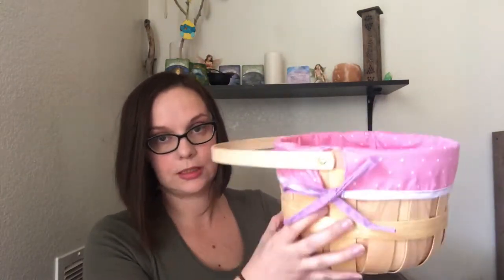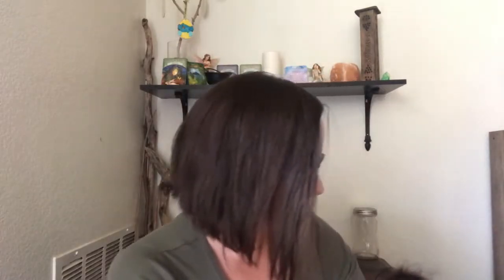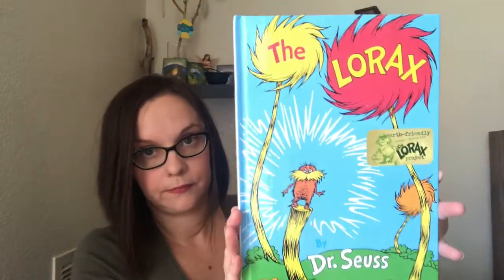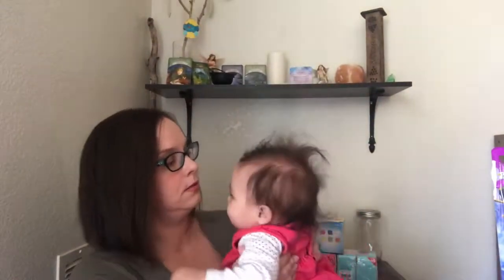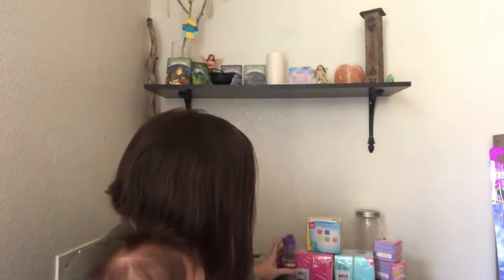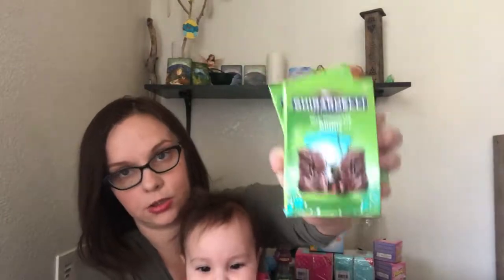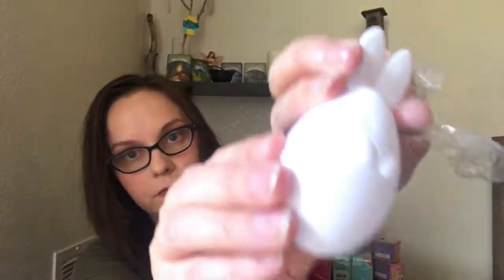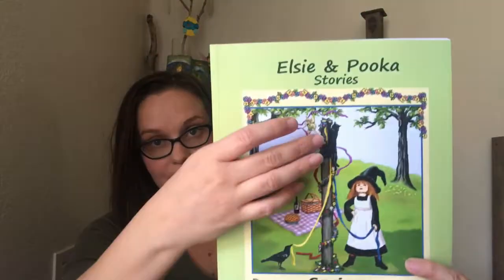What’s In My Kids Ostara Baskets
I share with you what’s in our Ostara Baskets.